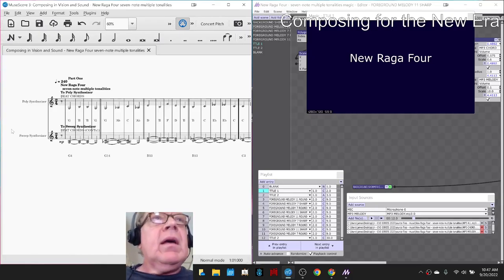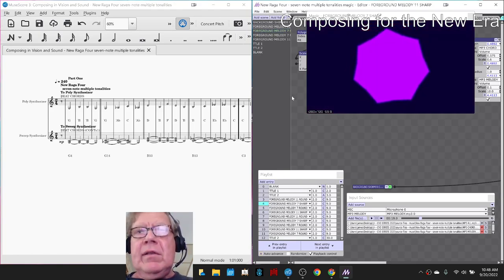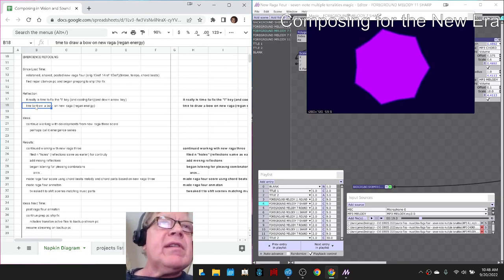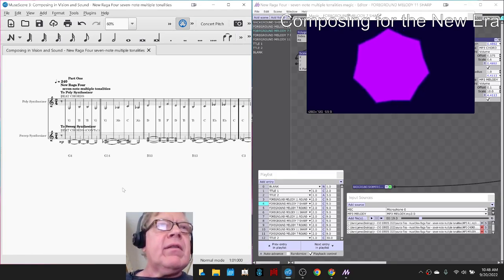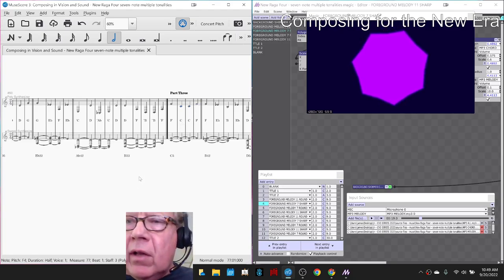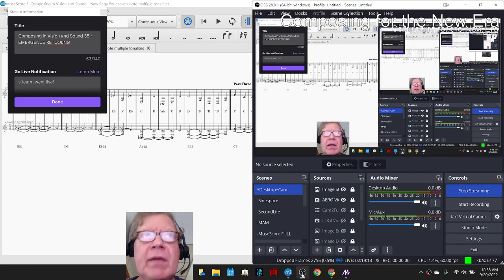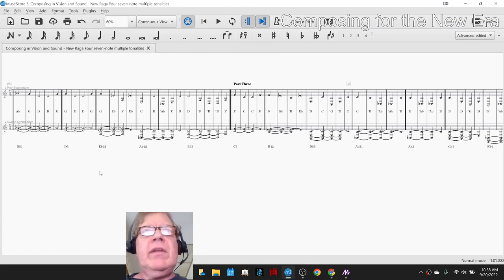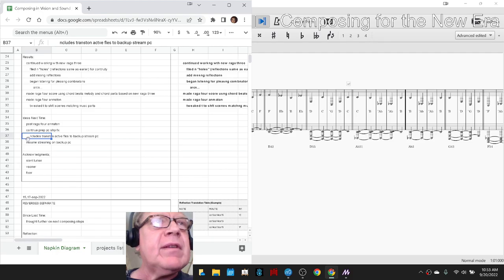Composing in Vision and Sound 35 EMERGENCE RETOOLING Stream Highlight 20 Sep 2022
new raga four animation is completed